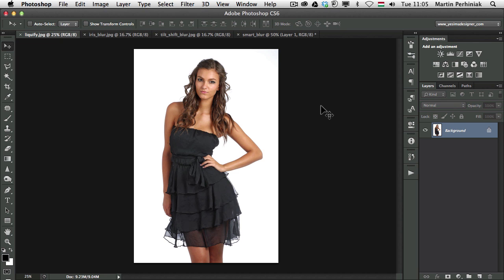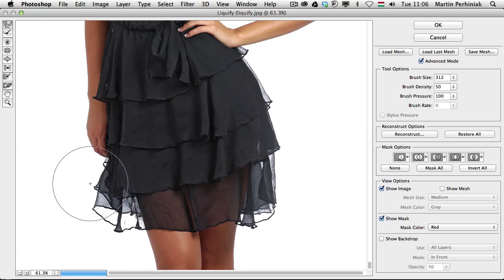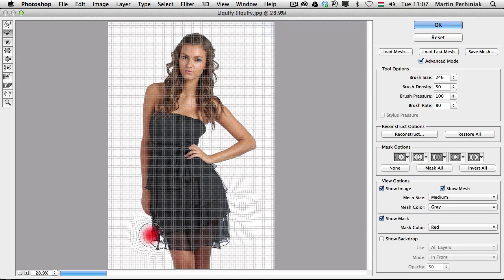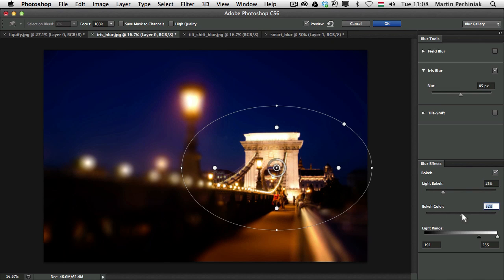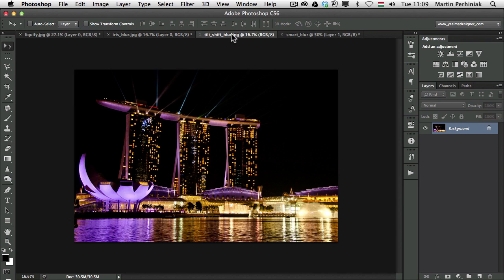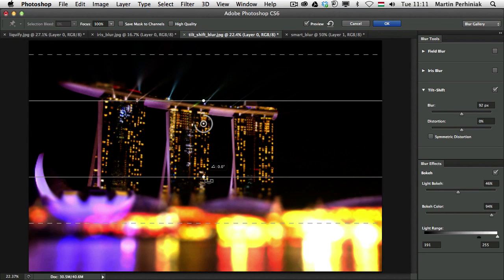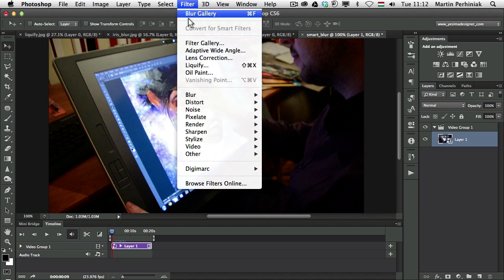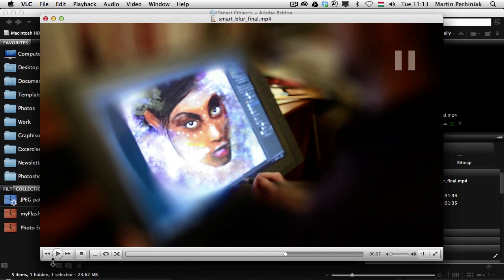Blur Gallery and Liquify Smart Object Support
The new update to Photoshop CS6 adds smart object support for the Blur Gallery, as well as the Liquify Tool. This means you can now convert your layers to smart objects and then edit them non-destructively.